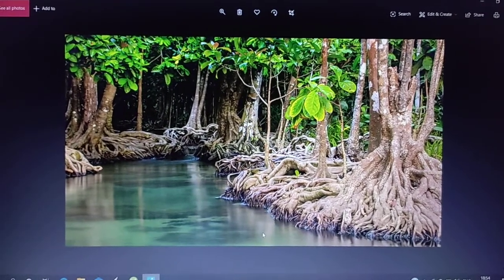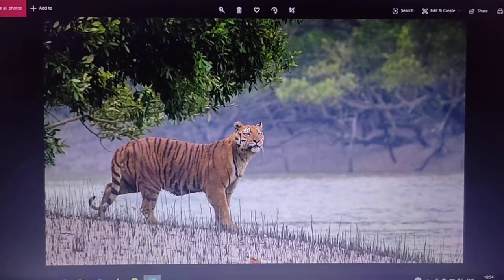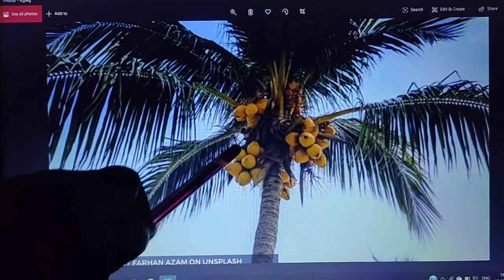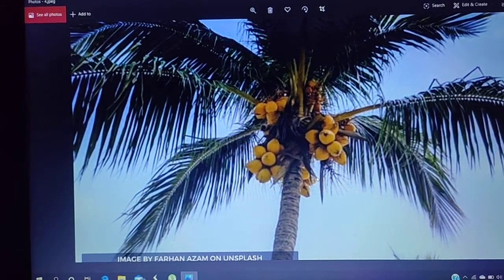CBSE Class_4 Science | Adaptation in plants| Revision | Part4